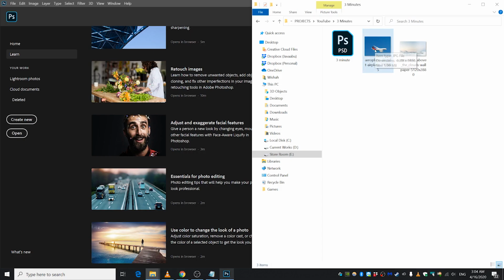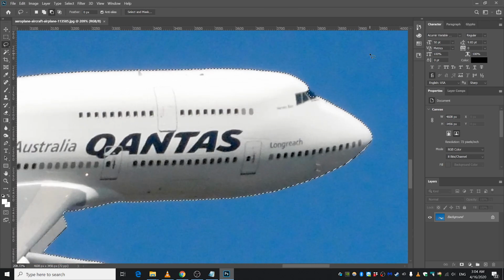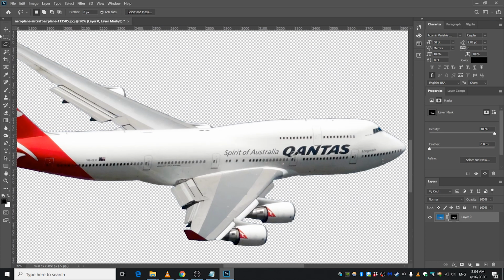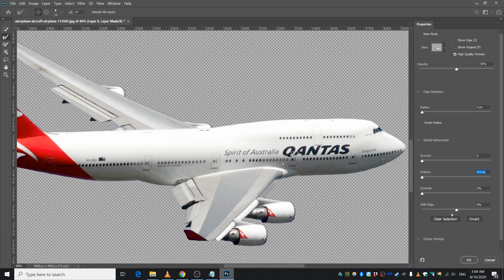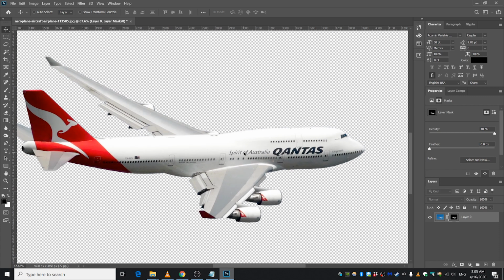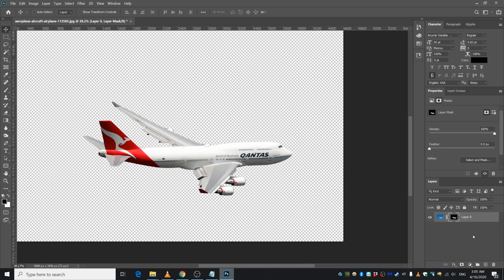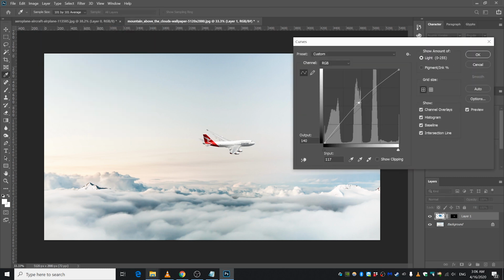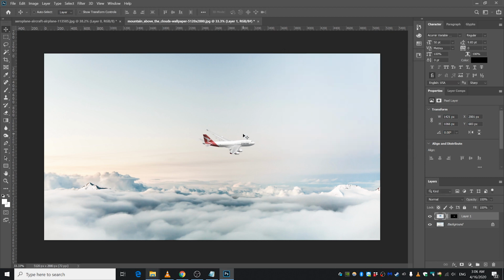CAN I PERFECTLY REMOVE A BACKGROUND IN 3 MINUTES? | Photoshop 2020 Beginner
In this short tutorial I'm going to show you the simplest way to remove a background in Adobe photoshop.

Wish you and your family a healthy and wonderful day.